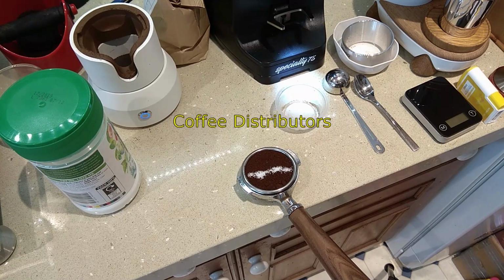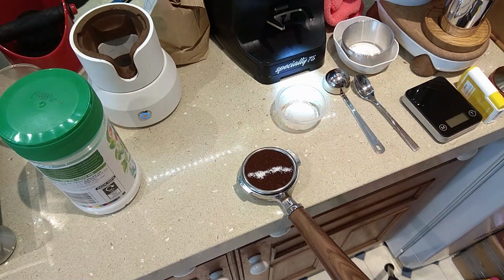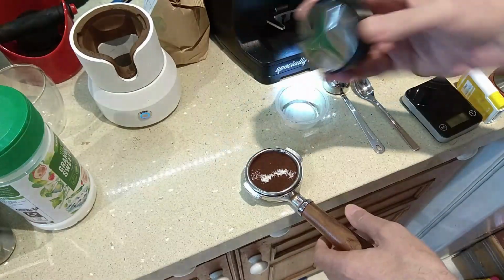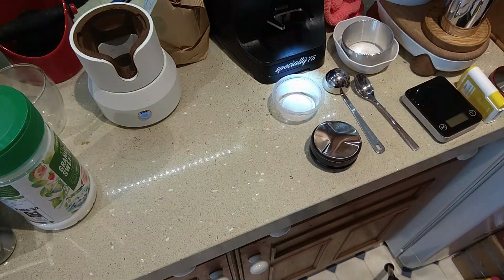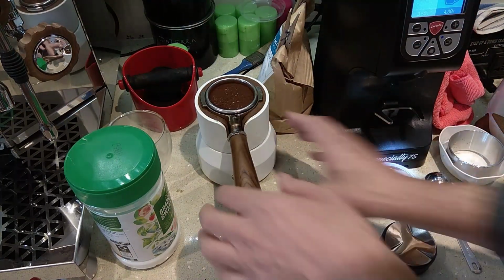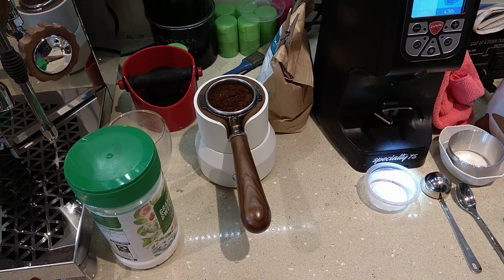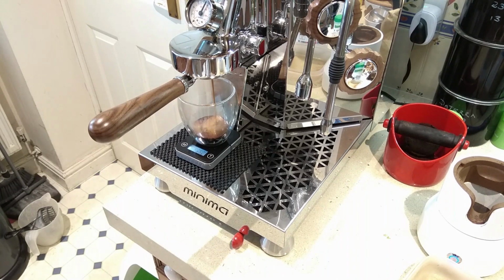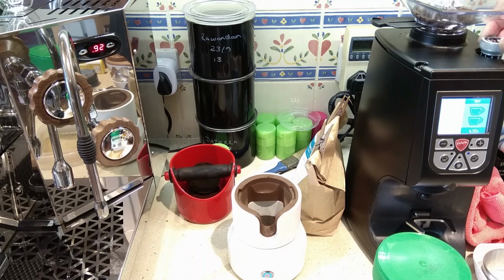Coffee Tamper Groomer?Distributor (does it work)?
If you want to find me or generally get some help...I'm at this little forum, it's actually called Coffeetime